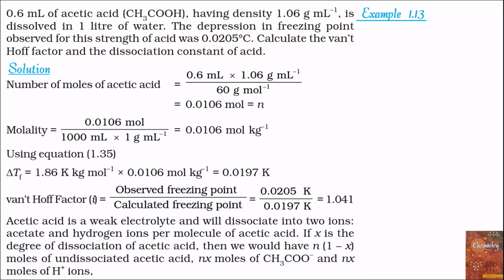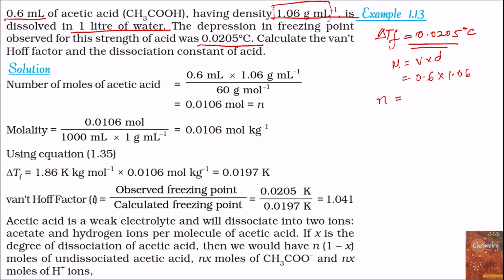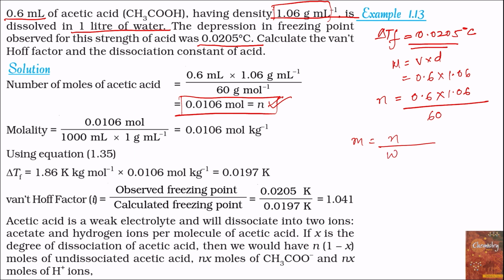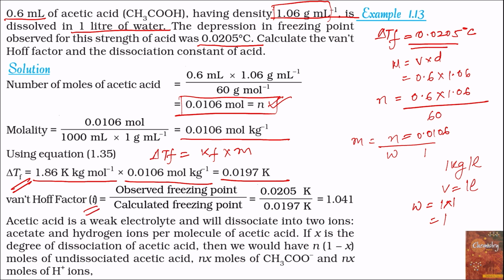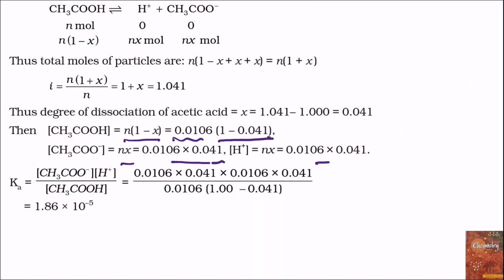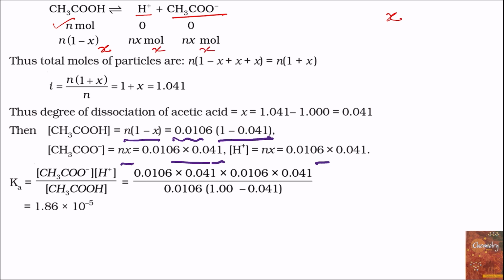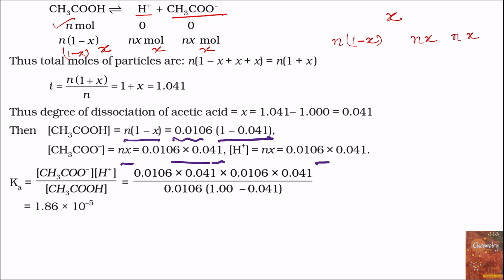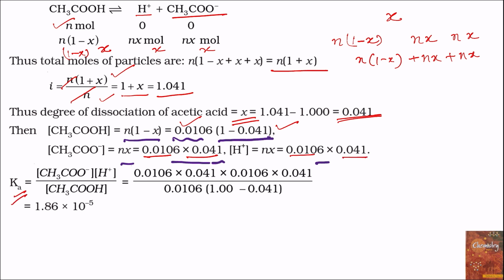0.6 ml of acetic acid…………chemistry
0.6 ml of acetic acid…